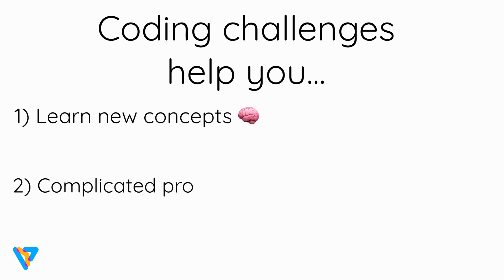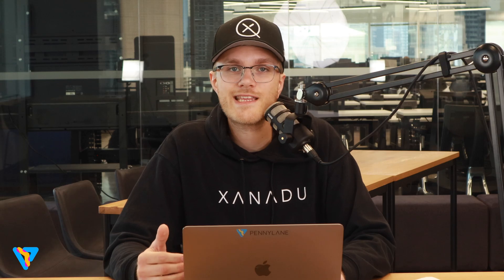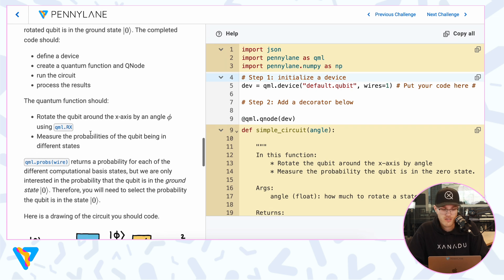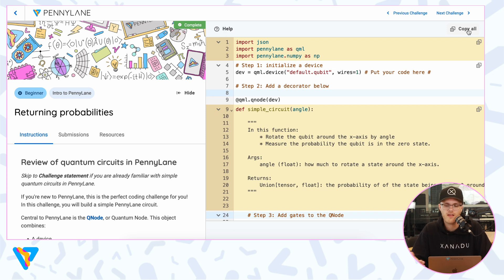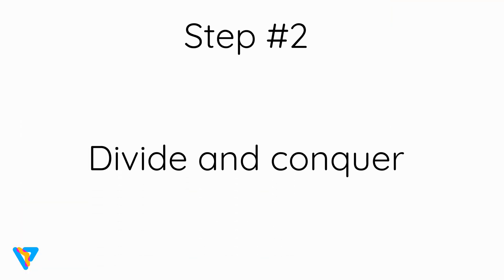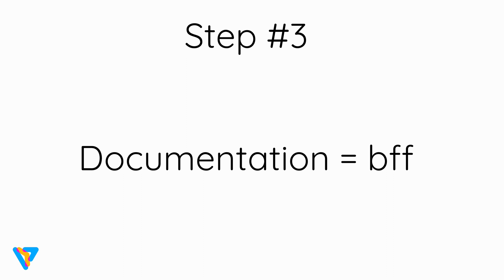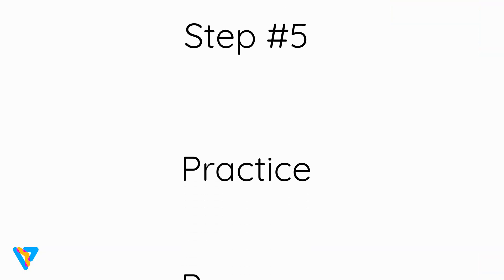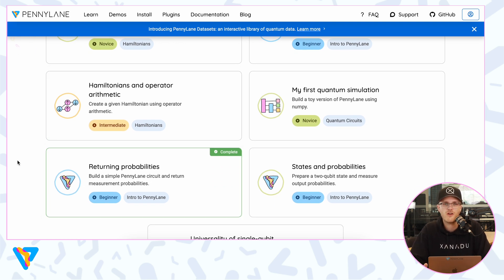Five Steps to Approaching Coding Challenges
Want to become a coding challenge master? These five steps are a good start!

Timestamps:

0:00 Why should you do coding challenges?
1:48 Step 1: Reading comprehension
4:23 Step 2: Divide and Conquer
5:37 Step 3: Documentation = bff
7:08 Step 4: Dive in!
8:35 Step 5: Practice, practice, practice!